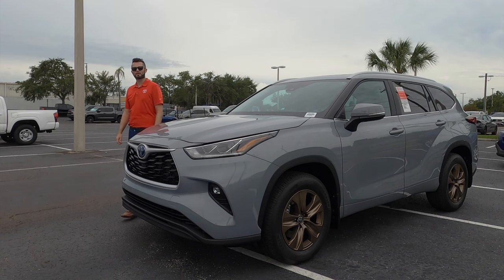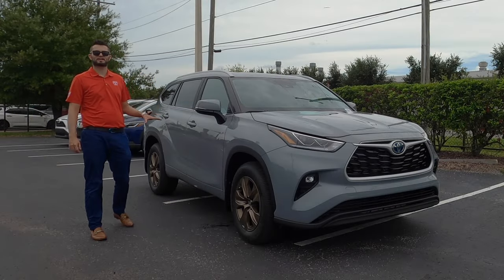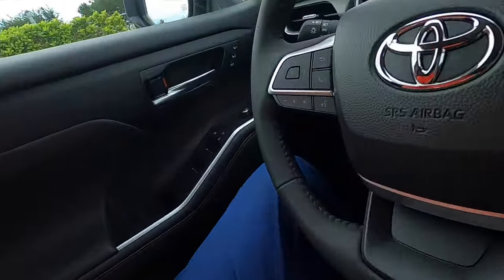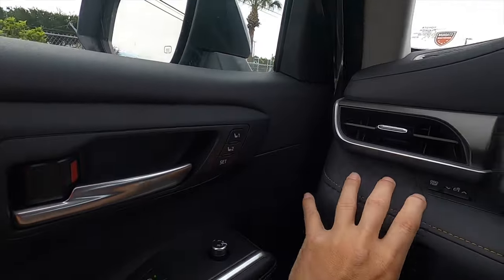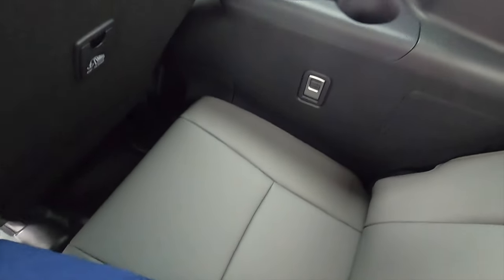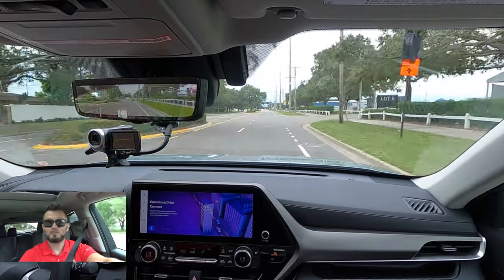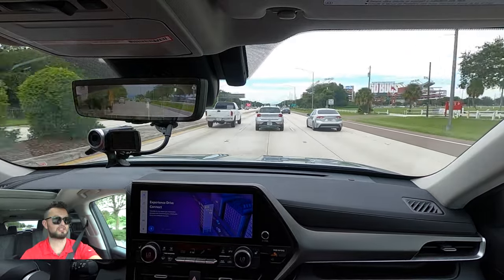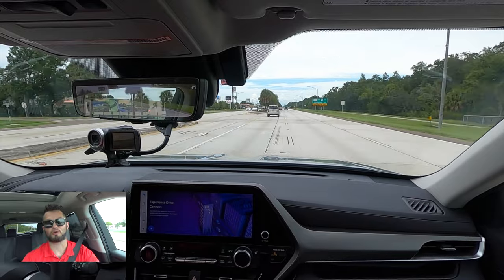2023 Toyota Highlander Bronze Edition Better than an XLE :All Specs & Test Drive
In this full review I will explain all the specs of the 2023 Toyota Highlander xle Bronze Edition then take it for a test drive. The Hybrid Highlander gets a Bronze Edition which adds 18 inch bronze wheels, a unique pattern inside and it is off the xle trim but they still have quirks which will bring me to my pros and cons.